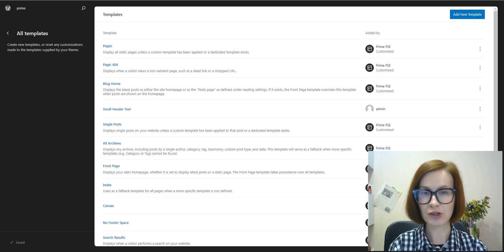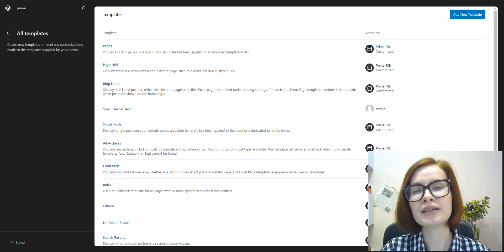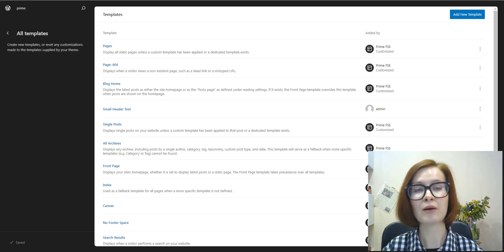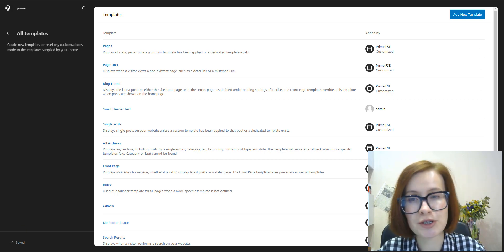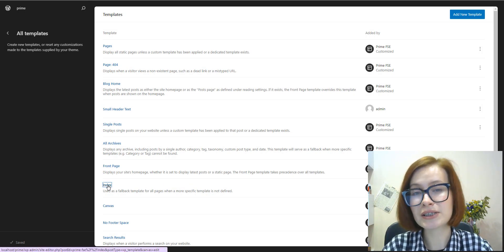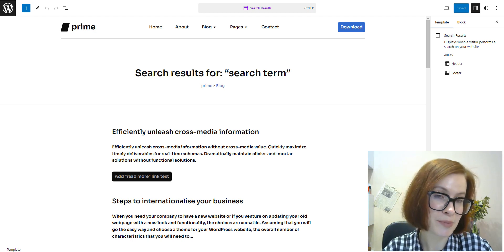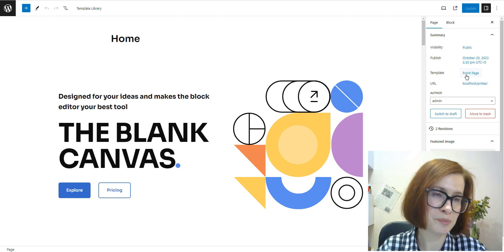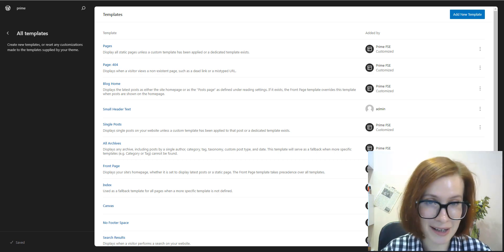What are Templates in WordPress Block Themes?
What are WordPress block theme templates and how to use them?

Modern WordPress block themes boost website performance by wrapping dynamic data in structured HTML, unlike classic themes reliant on PHP files. Learn more in this video!

Major templates:
- Front Page template
- Home page template
- Single Posts templates
- Page temaplets
- Search Results templates
- 404 template

00:00 Intro
00:59 WordPress is a template-based system
02:06 What are templates in the block theme?
02:40 Templates vs Themes
03:14 How to check which templates are included with your theme
04:00 Common types of templates
07:30 How to identify the template a page is using
08:31 Conclusion
09:14 Outro